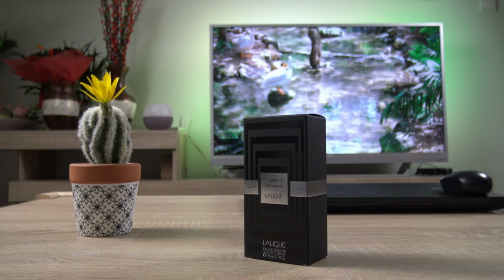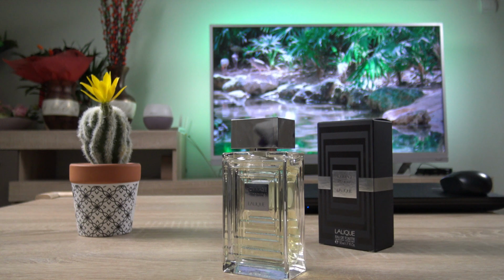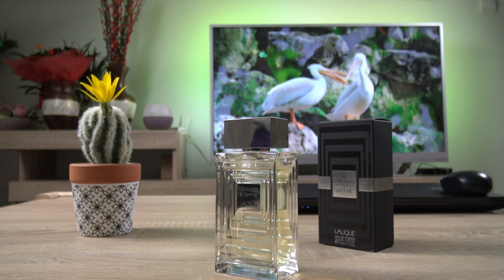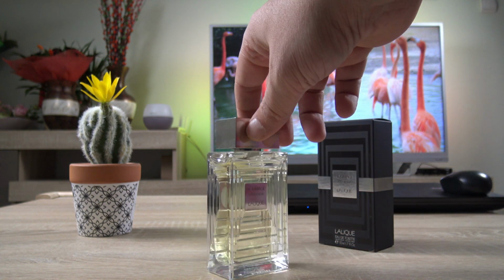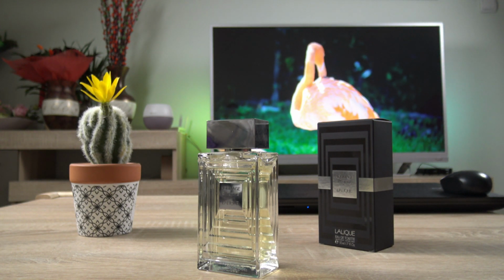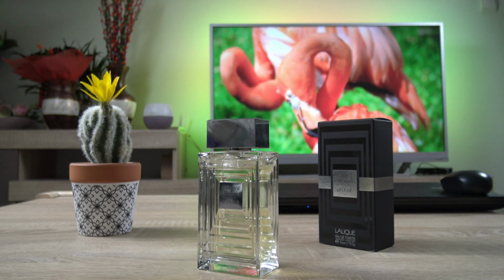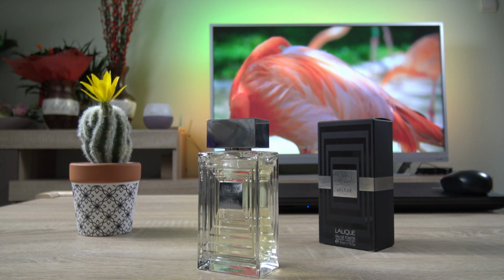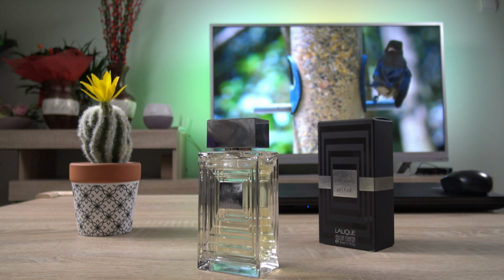Lalique Hommage a l'Homme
One beautiful creation from the house of Lalique that performs really great and smells great,Hommage a l'Homme is a great scent for cold weather and not only.